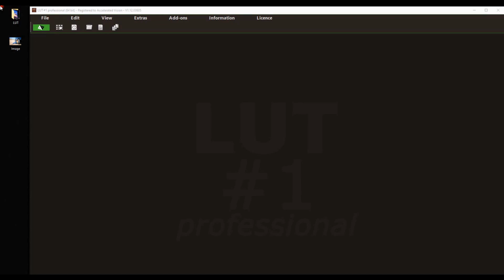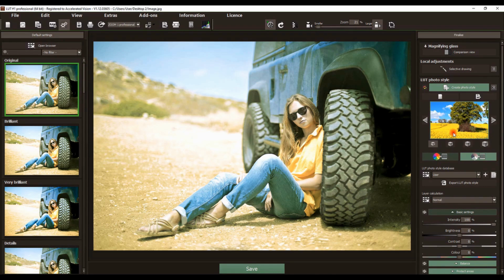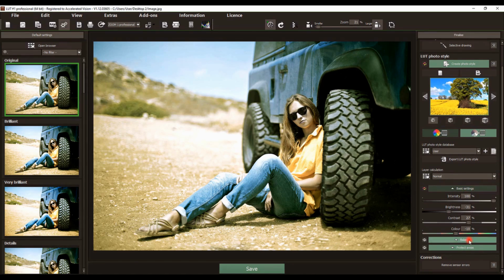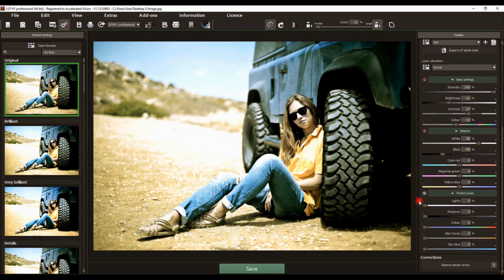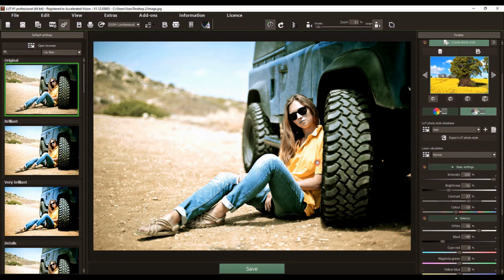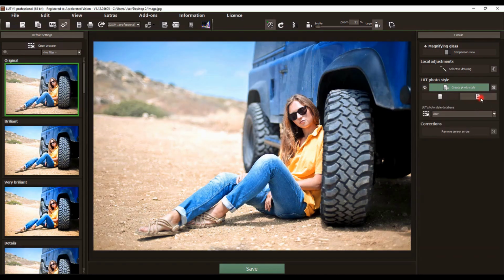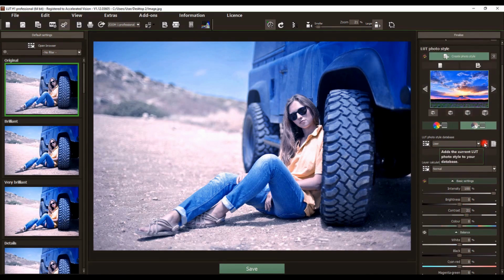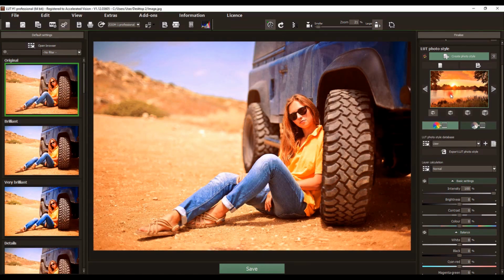LUT - Photo Style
Watch this video to learn more about the use of LUT photo styles in our Accelerated Vision software